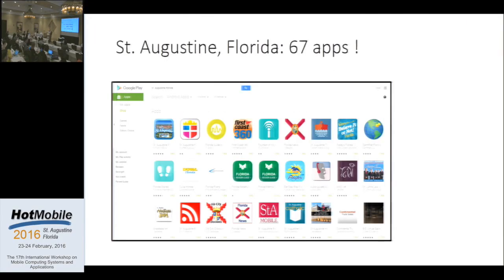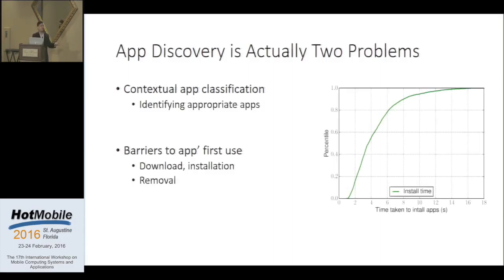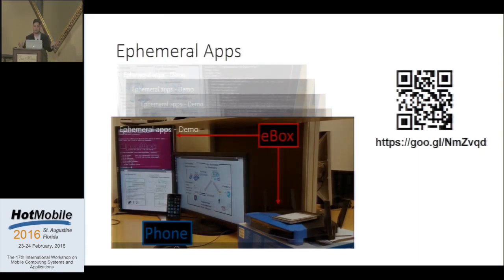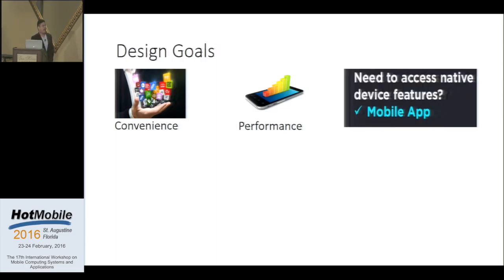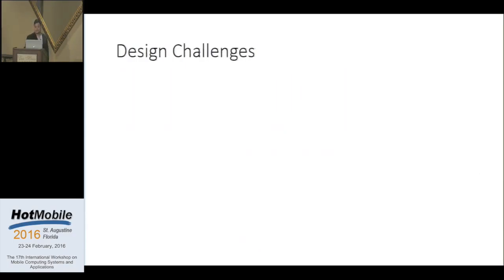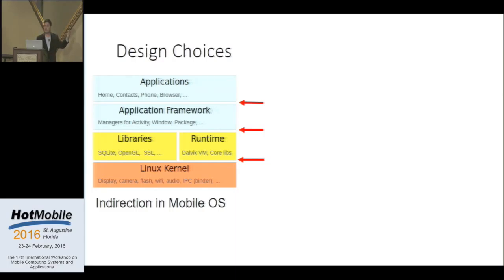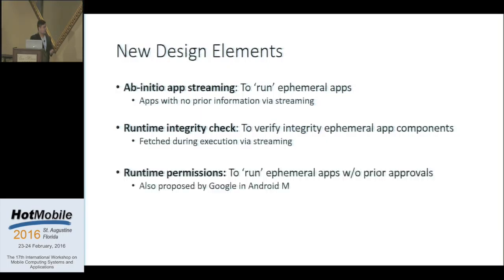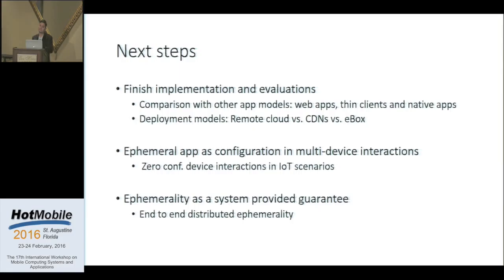Hotmobile 2016 - Ephemeral Apps